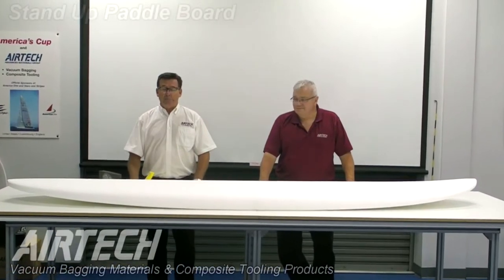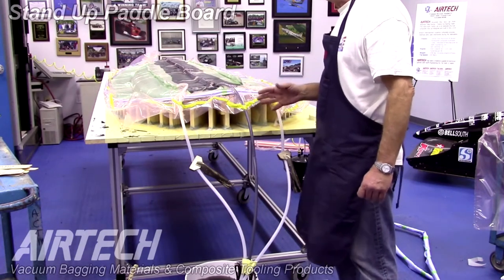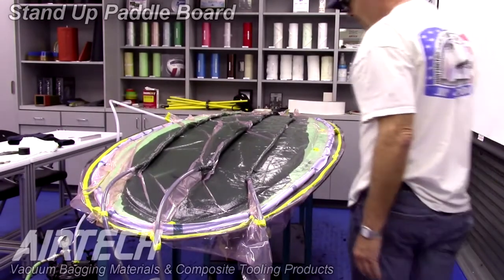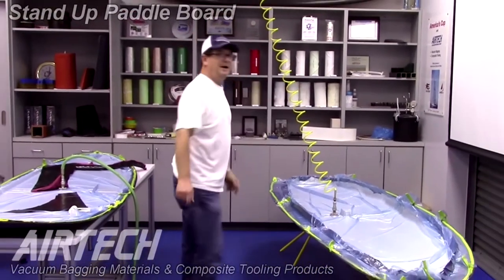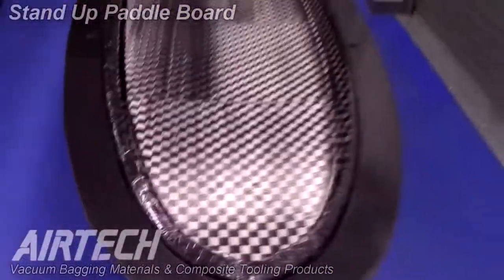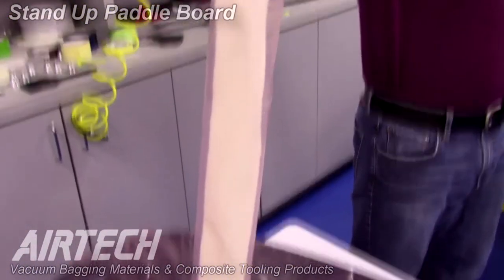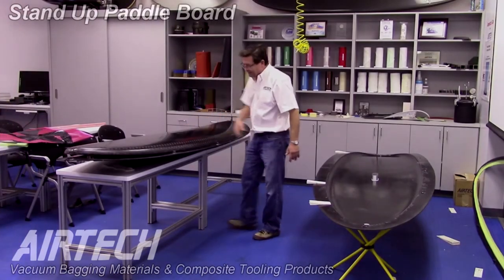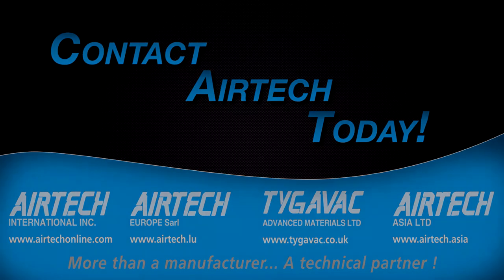How to Make a Stand Up Paddle Board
In this video, Guy Schindler and Jerry Jackson demonstrate the fabrication of resin infused molds. Followed by a carbon fiber paddle board using an out of autoclave prepreg, using an internal nylon bladder.